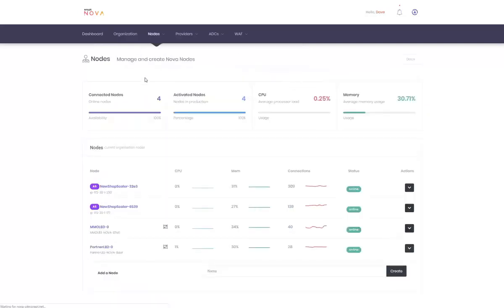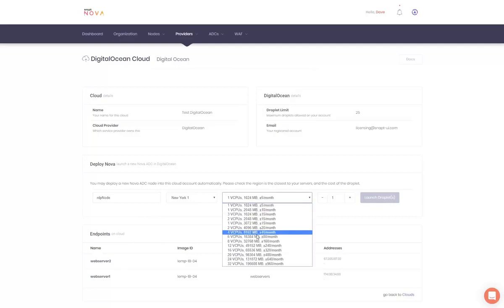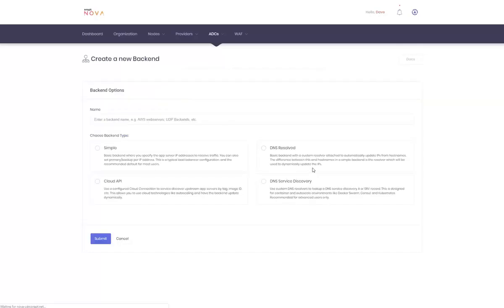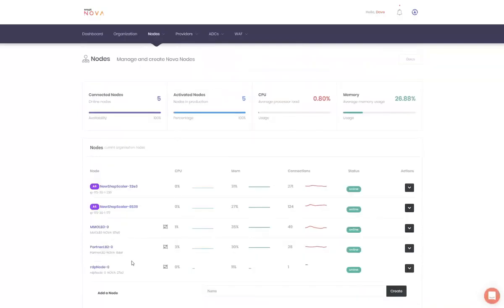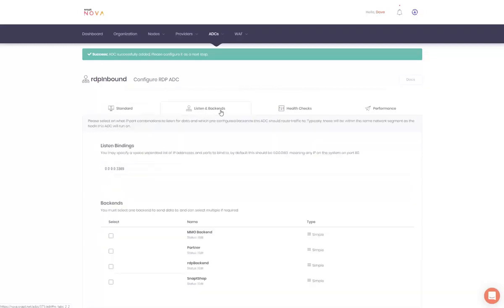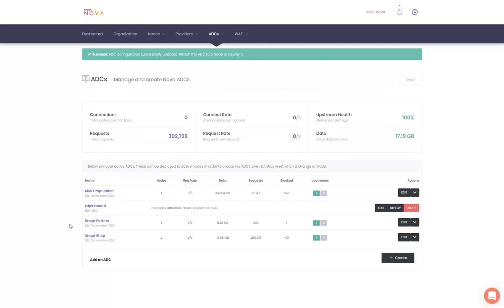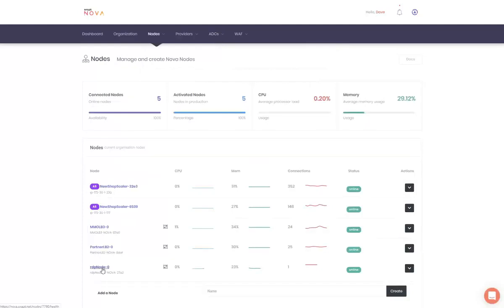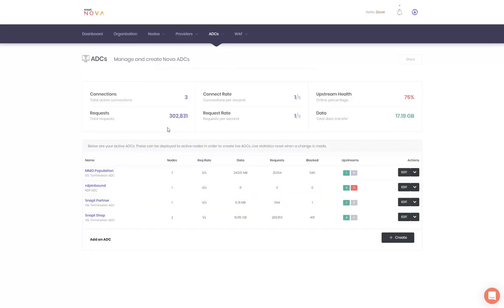Nova ADC Demo: Remote Desktop Services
High powered load balancers ensure the performance, reliability and security of your remote desktop implementation.

Intelligent load balancing and security for Microsoft RDS/RDP, Remote Gateway, Connection Broker and terminal servers.

Enabled by either Snapt Nova or Snapt Aria ADC platforms.